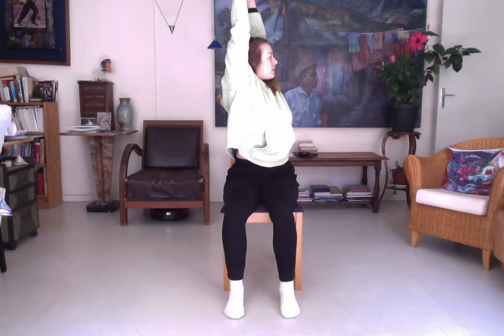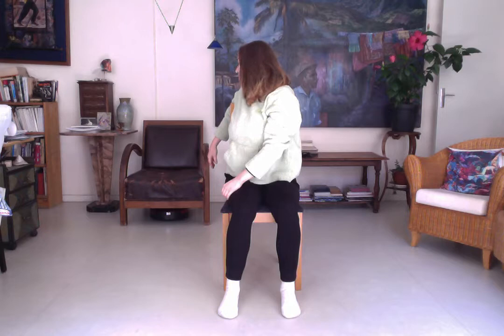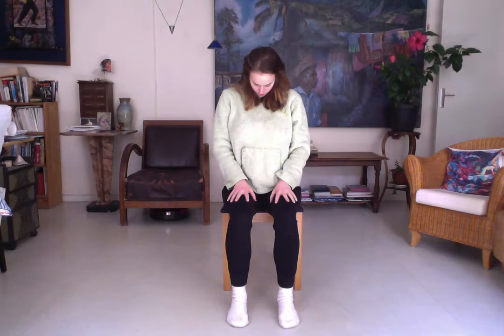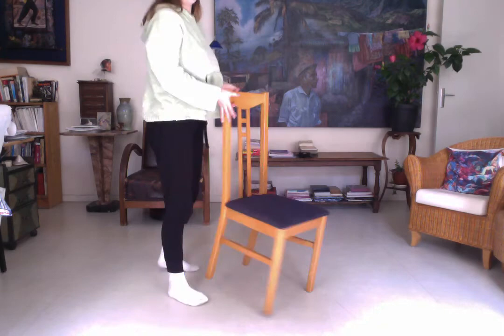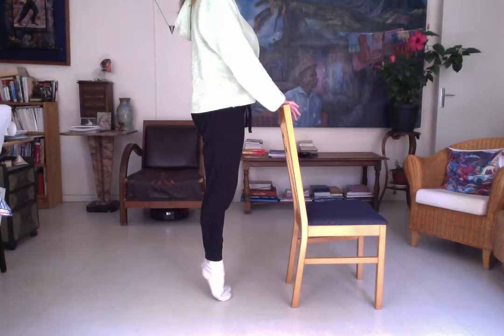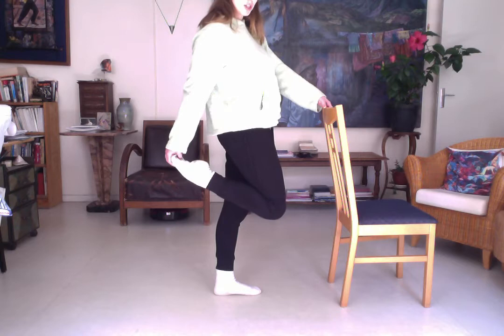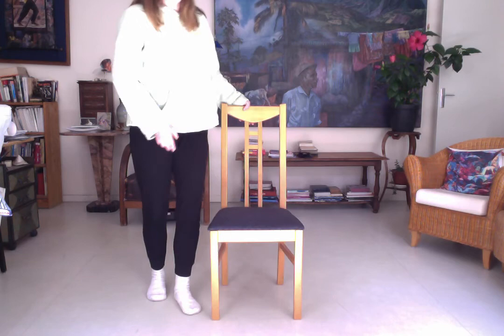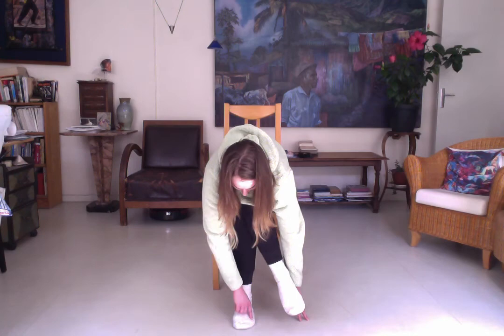myBODY: easy does it 1.5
Happy May day! It's May 1st and though we might not be working today in parts of the world, we are definitely going to be working on our bodies seeking to lengthen and strengthen. Remember to be gentle and don't forget to breathe!